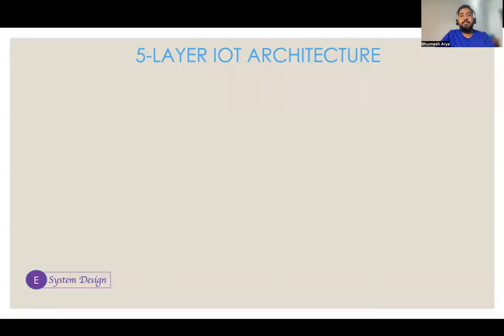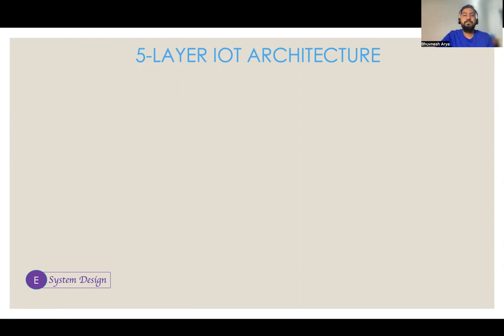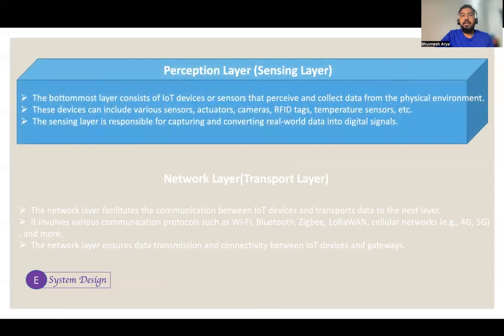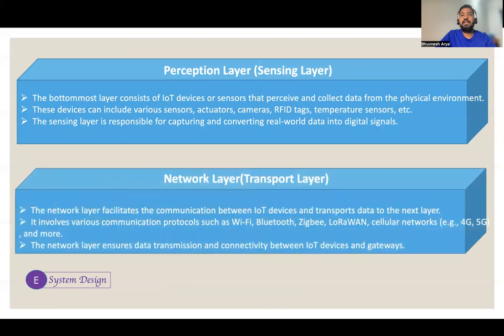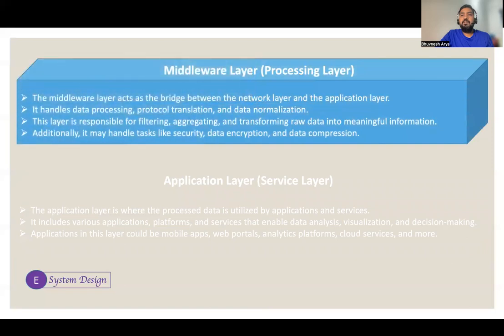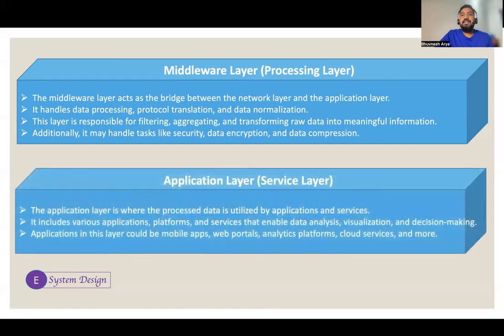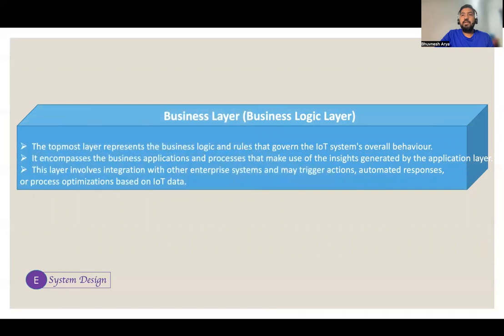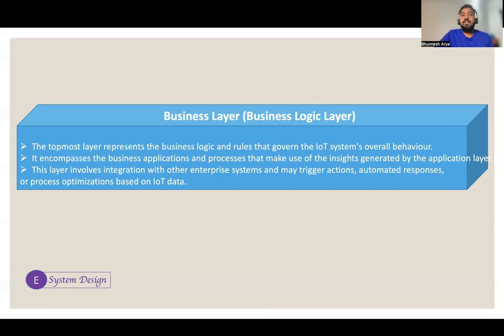IoT Architecture | IoT Protocol Stack | IoT Fundamentals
In this video, I talked about 5-Layer IOT Architecture also known as the IoT protocol stack.

🌟 The 5-layer architecture of IoT ensures a clear separation of concerns, modularity, and scalability, enabling the efficient management of data and interactions between the physical and digital worlds in IoT systems.

🌟 Each layer plays a crucial role in enabling the end-to-end functioning of IoT applications and delivering value to businesses and users.

About Me
Created and Instructed by:
Bhuvnesh Arya